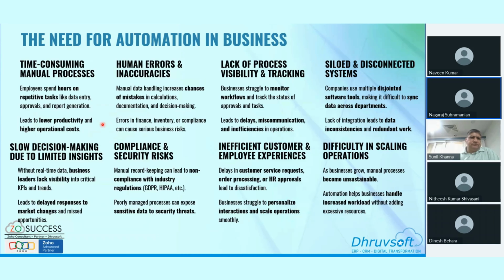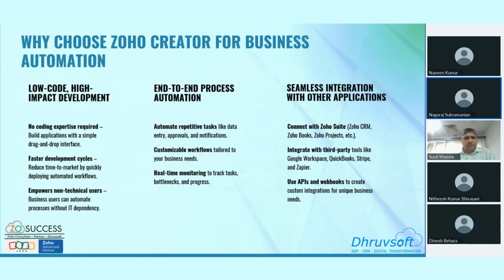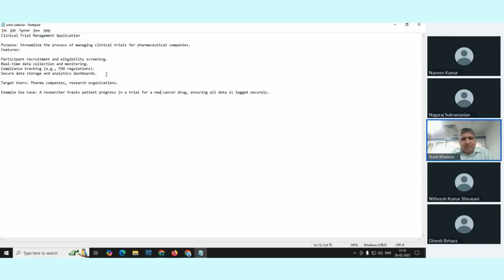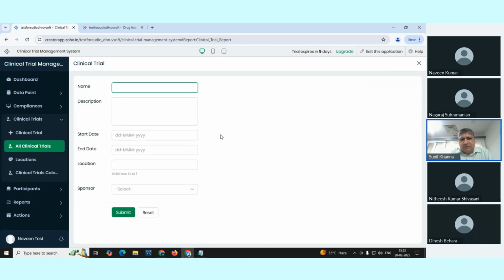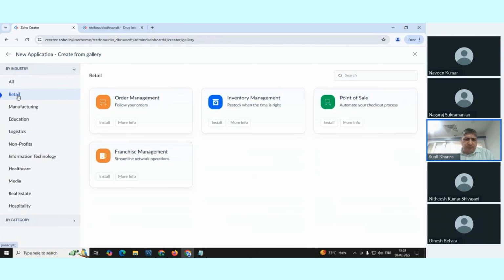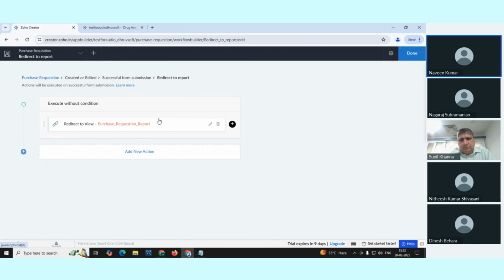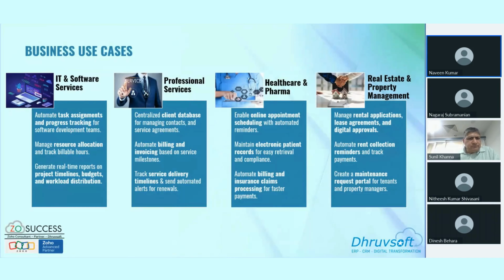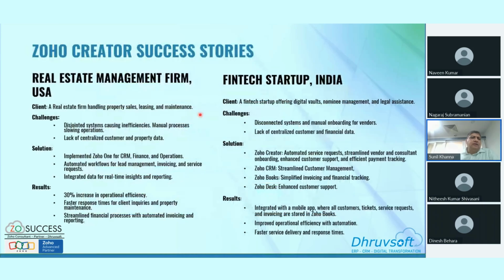𝐀𝐮𝐭𝐨𝐦𝐚𝐭𝐢𝐧𝐠 𝐁𝐮𝐬𝐢𝐧𝐞𝐬𝐬 𝐏𝐫𝐨𝐜𝐞𝐬𝐬𝐞𝐬 𝐰𝐢𝐭𝐡 𝐙𝐨𝐡𝐨 𝐂𝐫𝐞𝐚𝐭𝐨𝐫 - 𝐁𝐞𝐬𝐭 𝐋𝐨𝐰-𝐂𝐨𝐝𝐞 𝐀𝐩𝐩𝐥𝐢𝐜𝐚𝐭𝐢𝐨𝐧 𝐃𝐞𝐯𝐞𝐥𝐨𝐩𝐦𝐞𝐧𝐭 𝐏𝐥𝐚𝐭𝐟𝐨𝐫𝐦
Tired of manual workflows slowing down your business? Discover how 𝐙𝐨𝐡𝐨 𝐂𝐫𝐞𝐚𝐭𝐨𝐫 helps you build custom applications with zero coding experience! In this webinar recordings, we explore how to automate business processes, boost productivity, and tailor solutions to your unique needs—all using the power of low-code development.

Gain practical insights on how 𝐙𝐨𝐡𝐨 𝐂𝐫𝐞𝐚𝐭𝐨𝐫 can revolutionize your business operations—𝐟𝐫𝐨𝐦 𝐭𝐚𝐬𝐤 𝐚𝐮𝐭𝐨𝐦𝐚𝐭𝐢𝐨𝐧 𝐭𝐨 𝐫𝐞𝐚𝐥-𝐭𝐢𝐦𝐞 𝐝𝐚𝐭𝐚 𝐭𝐫𝐚𝐜𝐤𝐢𝐧𝐠 𝐚𝐧𝐝 𝐬𝐞𝐚𝐦𝐥𝐞𝐬𝐬 𝐢𝐧𝐭𝐞𝐠𝐫𝐚𝐭𝐢𝐨𝐧𝐬 𝐰𝐢𝐭𝐡 𝐙𝐨𝐡𝐨 𝐚𝐩𝐩𝐬.

📌 𝐃𝐨𝐧'𝐭 𝐦𝐢𝐬𝐬 𝐭𝐡𝐢𝐬 𝐜𝐡𝐚𝐧𝐜𝐞 𝐭𝐨 𝐮𝐧𝐥𝐨𝐜𝐤 𝐭𝐡𝐞 𝐟𝐮𝐥𝐥 𝐩𝐨𝐭𝐞𝐧𝐭𝐢𝐚𝐥 𝐨𝐟 𝐙𝐨𝐡𝐨 𝐂𝐫𝐞𝐚𝐭𝐨𝐫!
📢 𝗪𝐚𝐭𝐜𝐡 𝐧𝐨𝐰 𝐚𝐧𝐝 𝐭𝐫𝐚𝐧𝐬𝐟𝐨𝐫𝐦 𝐲𝐨𝐮𝐫 𝐛𝐮𝐬𝐢𝐧𝐞𝐬𝐬 𝐭𝐨𝐝𝐚𝐲!

👉Key Moments

2:18 - 𝐀𝐛𝐨𝐮𝐭 𝐃𝐡𝐫𝐮𝐯𝐬𝐨𝐟𝐭 -Your trusted CRM and ERP consulting partner specializing in Salesforce, Zoho, and Oracle NetSuite solutions

4:20 - 𝐀𝐛𝐨𝐮𝐭 𝐙𝐨𝐡𝐨

5:18 - 𝐈𝐧𝐭𝐫𝐨𝐝𝐮𝐜𝐭𝐢𝐨𝐧 𝐭𝐨 𝐙𝐨𝐡𝐨 𝐂𝐫𝐞𝐚𝐭𝐨r - An overview of Zoho Creator, a powerful low-code platform that enables businesses to build custom applications quickly and automate workflows without extensive coding knowledge.

7:58 - 𝐓𝐡𝐞 𝐍𝐞𝐞𝐝 𝐟𝐨𝐫 𝐀𝐮𝐭𝐨𝐦𝐚𝐭𝐢𝐨𝐧 𝐢𝐧 𝐁𝐮𝐬𝐢𝐧𝐞𝐬𝐬 - Discover how automating repetitive tasks, streamlining workflows, and integrating data can improve efficiency and scalability.

11:16 - 𝗪𝐡𝐲 𝐂𝐡𝐨𝐨𝐬𝐞 𝐙𝐨𝐡𝐨 𝐂𝐫𝐞𝐚𝐭𝐨𝐫 𝐟𝐨𝐫 𝐁𝐮𝐬𝐢𝐧𝐞𝐬𝐬 𝐀𝐮𝐭𝐨𝐦𝐚𝐭𝐢𝐨𝐧 - Explore how Zoho Creator simplifies business automation with drag-and-drop functionality, AI-driven workflows, seamless integrations, and enterprise-grade security.

15:25 - 𝐋𝐢𝐯𝐞 𝐃𝐞𝐦𝐨 𝐨𝐟 𝐙𝐨𝐡𝐨 𝐂𝐫𝐞𝐚𝐭𝐨𝐫 - Watch a hands-on demo of Zoho Creator in action. See how with the use of AI an application can be created within seconds!

36:05 - 𝐈𝐧𝐝𝐮𝐬𝐭𝐫𝐲 𝐔𝐬𝐞 𝐂𝐚𝐬𝐞𝐬 𝐨𝐟 𝐙𝐨𝐡𝐨 𝐂𝐫𝐞𝐚𝐭𝐨𝐫 - how businesses across industries—Retail, Healthcare, Manufacturing, and IT—use Zoho Creator.

40:10 - 𝐊𝐞𝐲 𝐁𝐞𝐧𝐞𝐟𝐢𝐭𝐬 𝐨𝐟 𝐙𝐨𝐡𝐨 𝐂𝐫𝐞𝐚𝐭𝐨𝐫 - A summary of the top advantages of using Zoho Creator.

41:52 - 𝐂𝐚𝐬𝐞 𝐒𝐭𝐮𝐝𝐢𝐞𝐬 𝐨𝐟 𝐙𝐨𝐡𝐨 𝐂𝐫𝐞𝐚𝐭𝐨𝐫 - Dhruvsoft’s success stories of businesses that have transformed their using Zoho Creator

43:47 - 𝐐&𝐀 𝐚𝐛𝐨𝐮𝐭 𝐙𝐨𝐡𝐨 𝐂𝐫𝐞𝐚𝐭𝐨𝐫